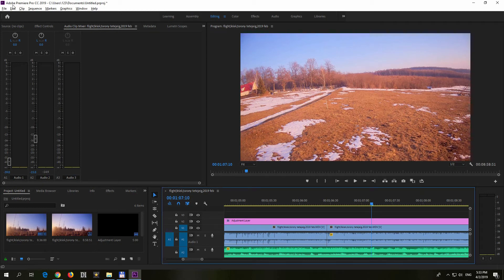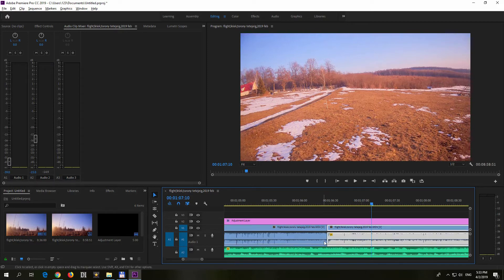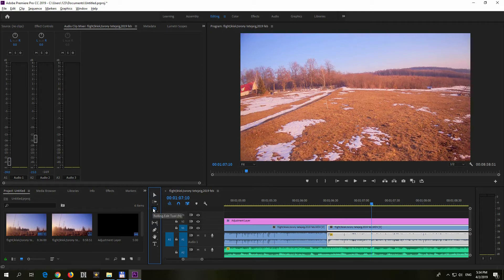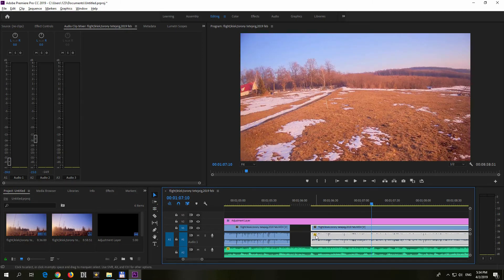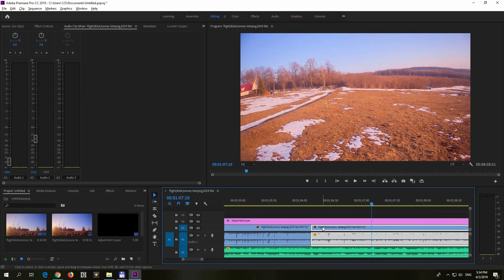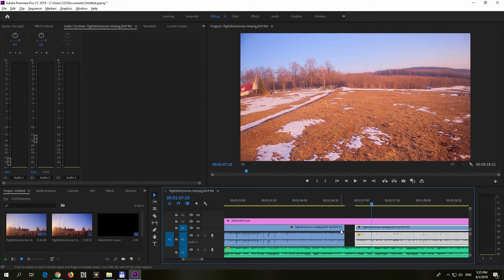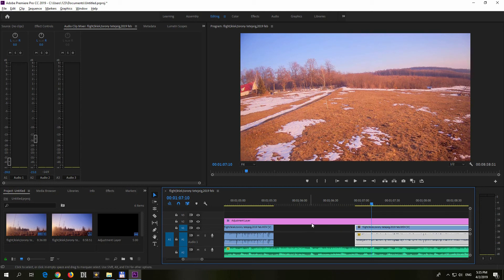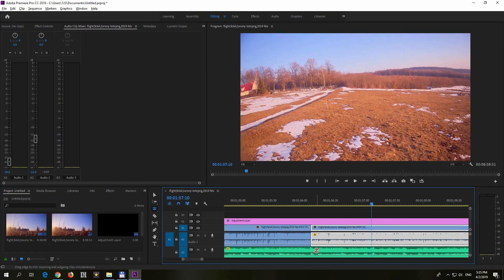How to Shorten a clip and Expand another clip (Premiere Pro, Rolling Edit Tool)